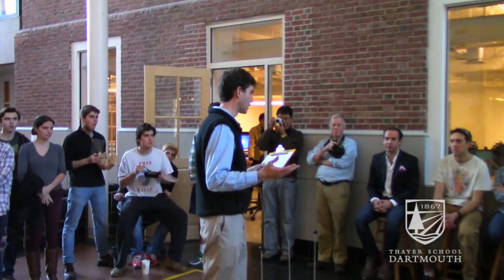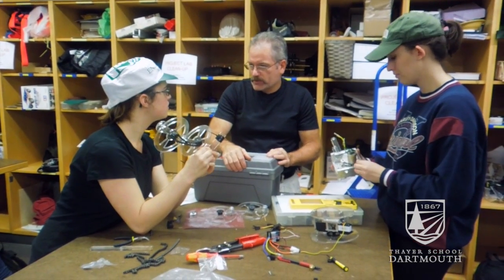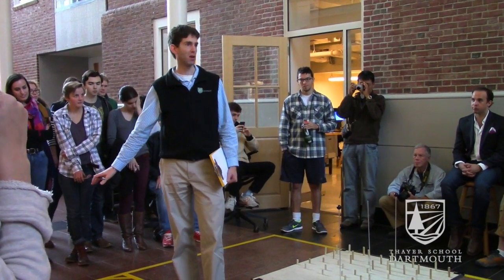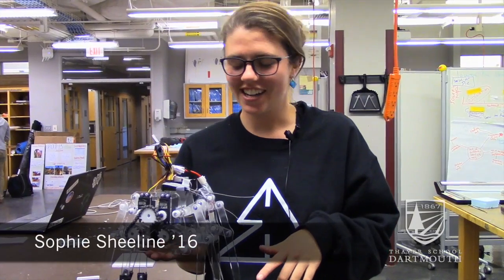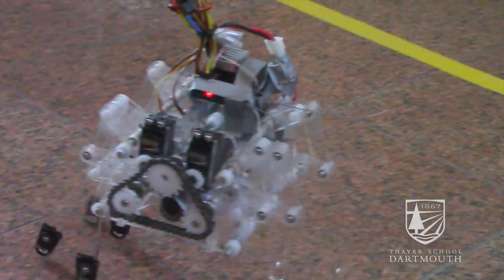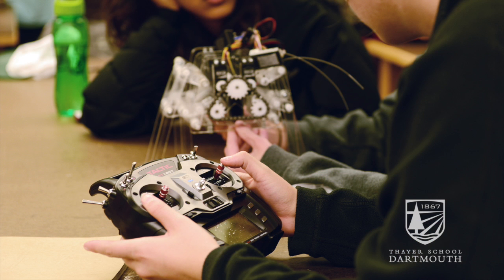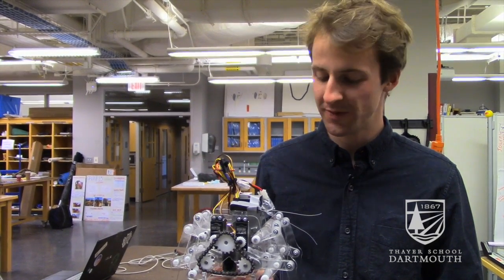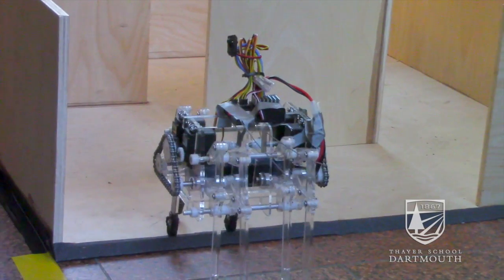Machine Engineering Competition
Students in "Machine Engineering" built walking robots to maneuver through an obstacle course.